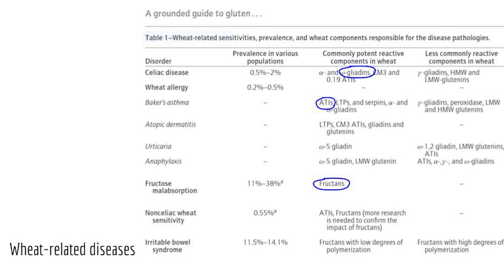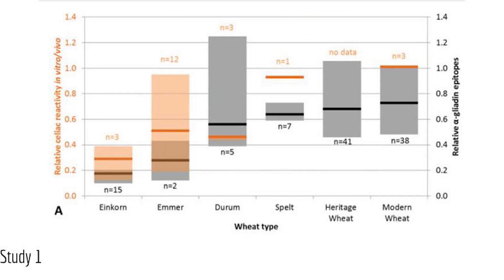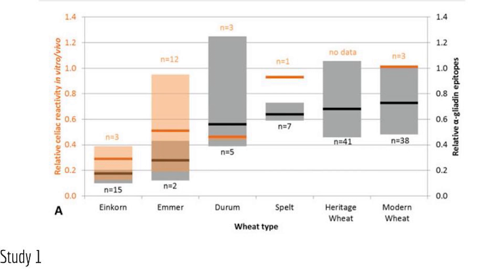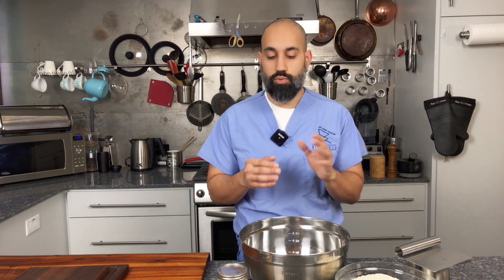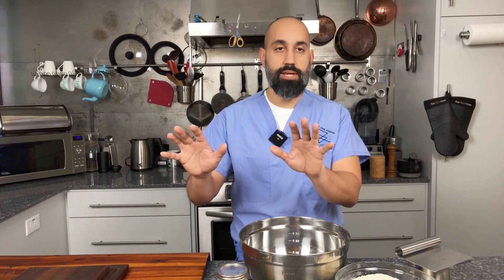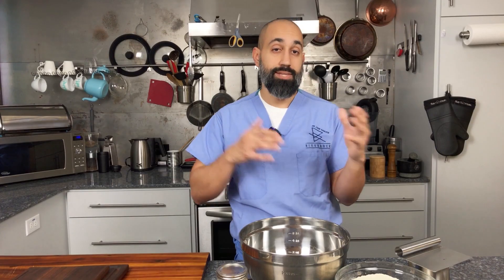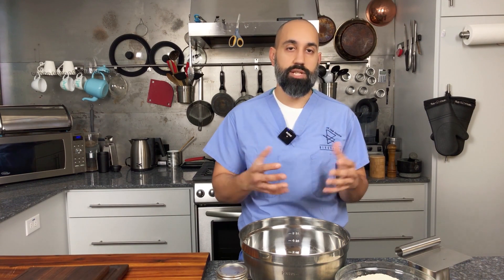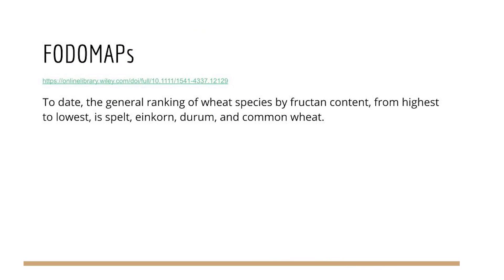Dr. Hakeem's Einkorn Sourdough Wheat and Health Series | Part 6 | Gluten and Health, A Deep Dive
In this video, Dr. Hakeem delves into the complex relationship between wheat, gluten, and related illnesses. He explains that wheat gluten is composed of small units that bind together into long sheets, creating a chain that allows for stretching and elasticity. There are two components of gluten: gliadin and glutenin. Gliadin is associated with celiac disease, as our bodies develop an antibody against this part of the gluten molecule and generate an immune response to it. Interestingly, gliadin can pass through the wall of the intestine whole, even if it is broken down, which can result in other manifestations of celiac disease beyond just gastrointestinal problems.

Dr. Hakeem highlights that different parts of wheat are responsible for different wheat-related sensitivities, such as fructose malabsorption, non-celiac wheat sensitivity, and irritable bowel syndrome. He explains that einkorn wheat has the lowest reactivity, and in studies of celiac patients, it did not produce the same degree of immune reactivity as other wheats. Emmer and Durum wheat are less immunoreactive than modern wheat, and Kamut wheat is less immunoreactive than spelt wheat. Modern wheat, which has the highest reactivity, is less than 100 years old and includes the D genome, which is associated with increased immunoreactivity. Dr. Hakeem notes that einkorn wheat does not have any amylase trypsin inhibitors (ATIs), which can produce a similar inflammatory reaction as what is seen in celiac disease and may be a partial explanation for non-celiac gluten sensitivity.

Dr. Hakeem also discusses less common conditions, such as Baker's asthma, which is an IgE-mediated reaction to inhaled wheat, and FODMAP sensitivity, which can result in intestinal symptoms. Einkorn wheat, which does not have ATIs, may be a viable option for those with non-celiac wheat sensitivity. Additionally, specific targeted prebiotic or probiotic treatments may help alter a person's gut flora to be compatible with a higher FODMAP content.

This series is broken into 14 parts.